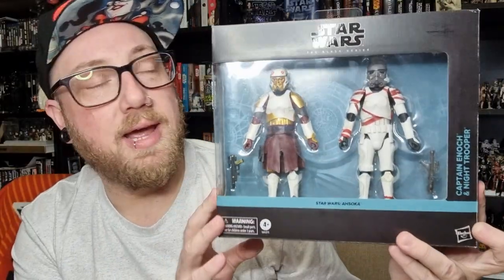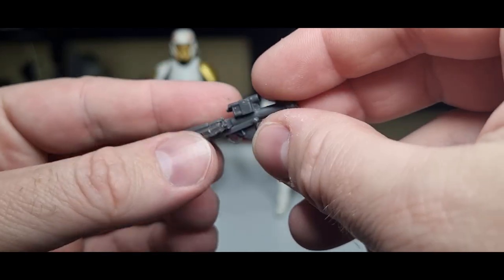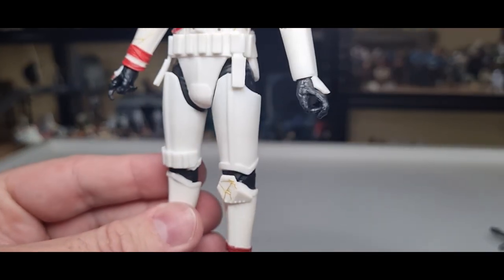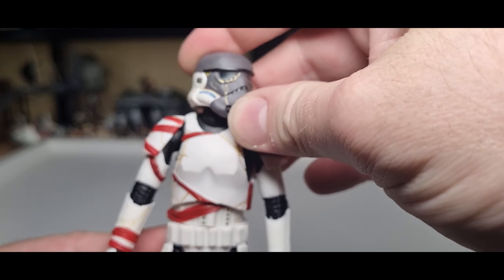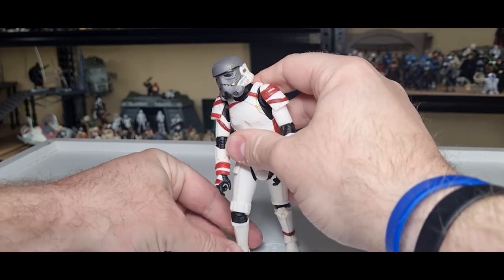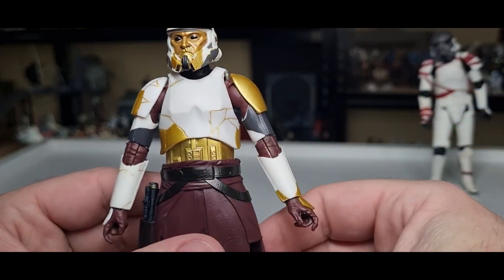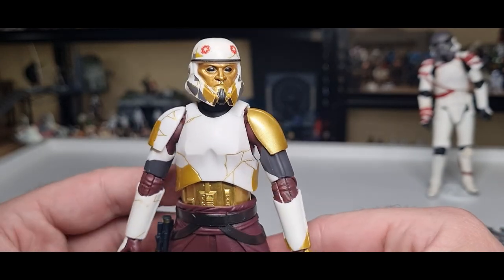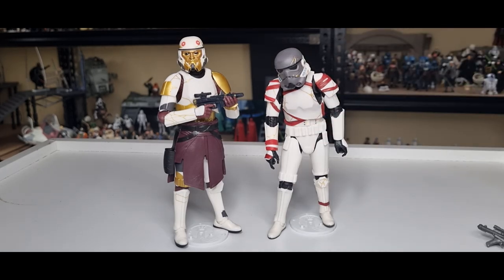CAPTAIN ENOCH & NIGHT TROOPER - STAR WARS THE BLACK SERIES